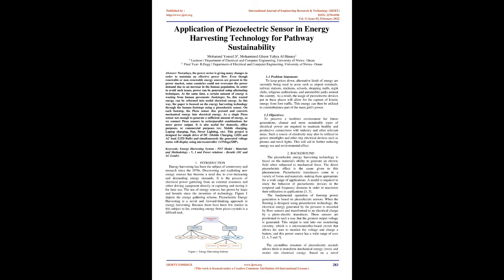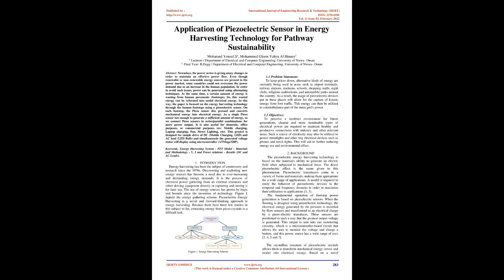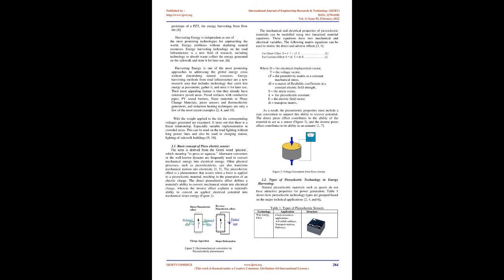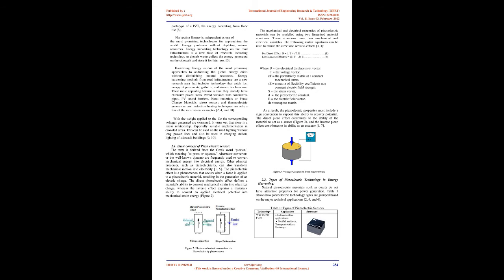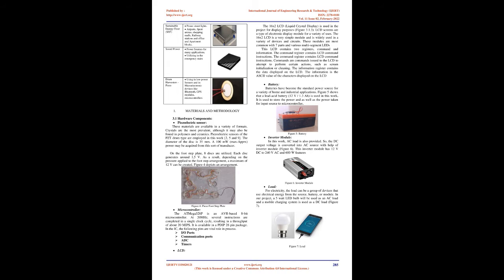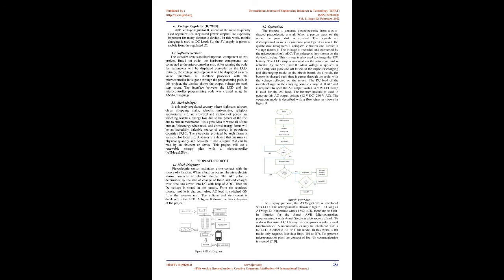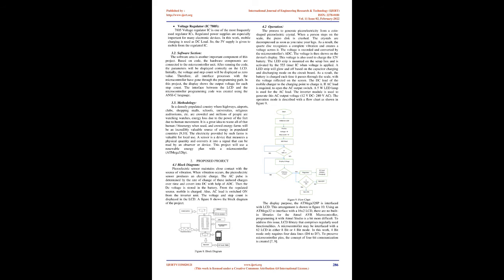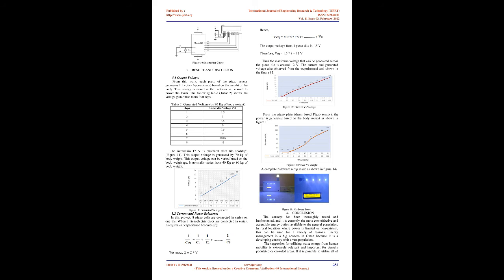Application of Piezoelectric Sensor in Energy Harvesting Technology for Pathway Sustainability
Mohamed Yousuf . S , Mohammed Ghusn Yahya Al Hinaey

Nowadays, the power sector is giving many changes in order to maintain an effective power flow. Even though renewable or nonrenewable energy sources are present in the power market, some countries could not overcome the power demand due to an increase in the human population. In order to avoid such issues, power can be generated using alternating techniques. At the same time, a certain amount of energy is wasting from human pavements (footsteps). So, this wasted energy can be reformed into useful electrical energy. In this way, the paper is focused on the energy harvesting technology through the human footsteps using a piezoelectric sensor. On each footstep, the Piezo sensor disc pressed and converts mechanical energy into electrical energy. As a single Piezo sensor not enough to generate a sufficient amount of energy, so we connect Piezo sensors in series/parallel combinations for more power output. It is also useful for domestic, office purposes, or commercial purposes (ex: Mobile charging, Laptop charging, Fan, Street Lighting, etc). This project is designed for simple drive of DC (Mobile Charging, LED) and AC load (LED Bulb) and simultaneously the generated voltage status will display using microcontroller (ATMega328P).